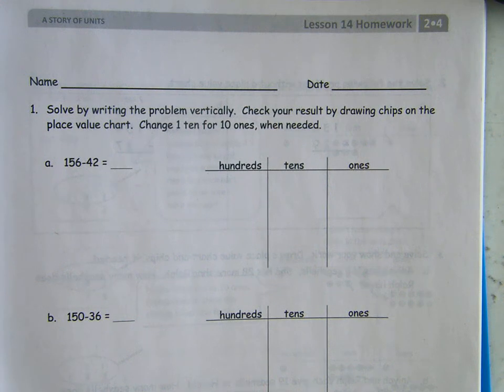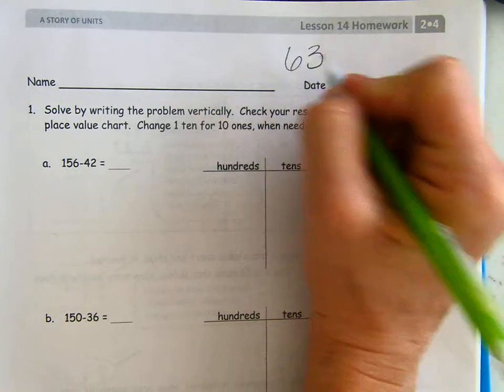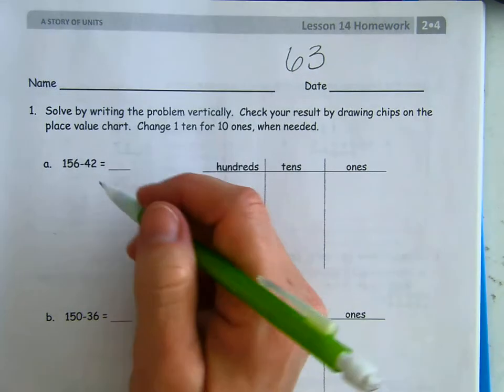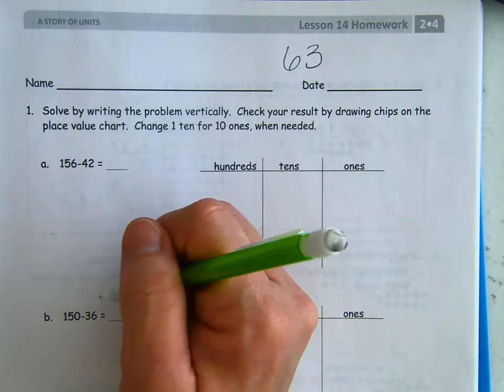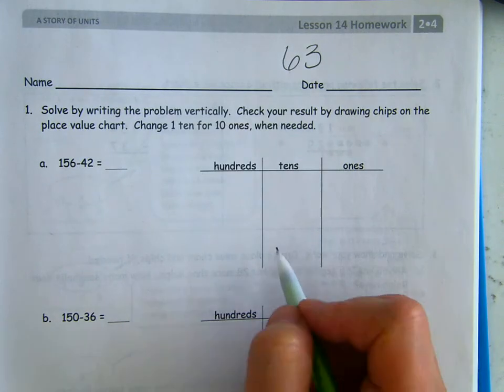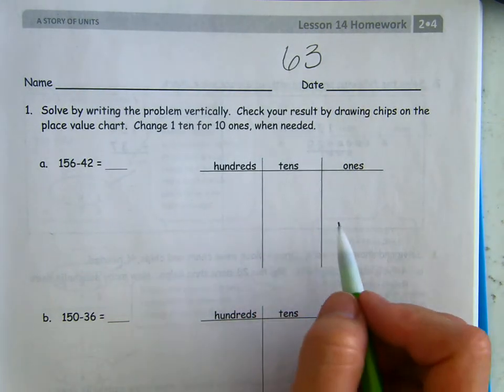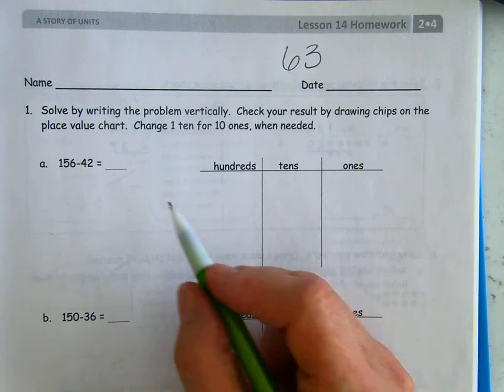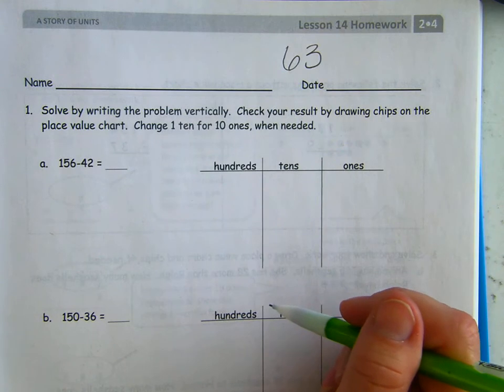Math Module 4, lesson 14 homework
guided practice video of Eureka math Succeed book pages 61--64